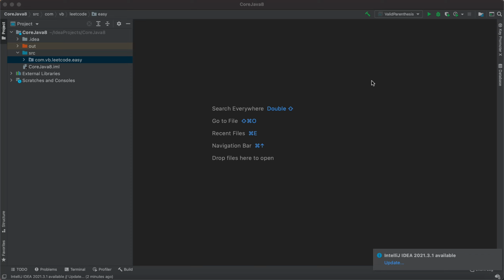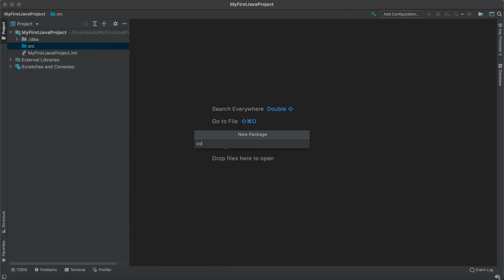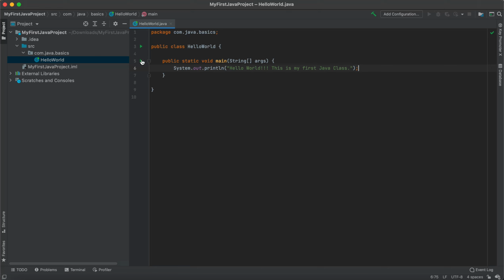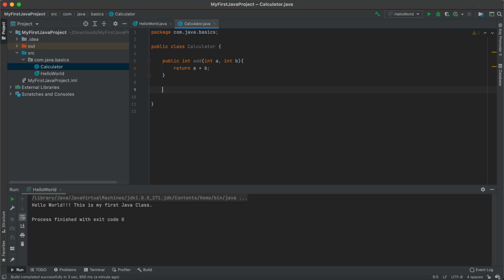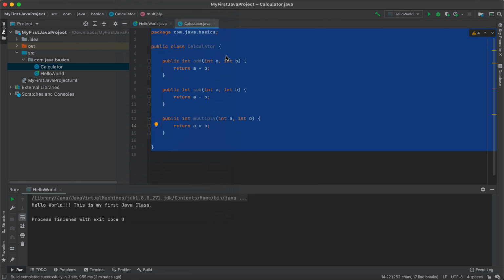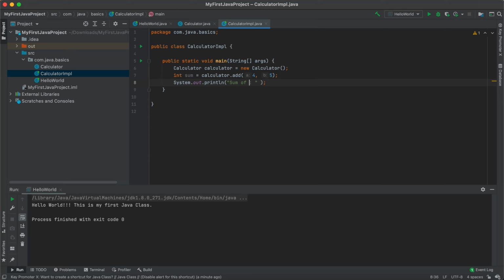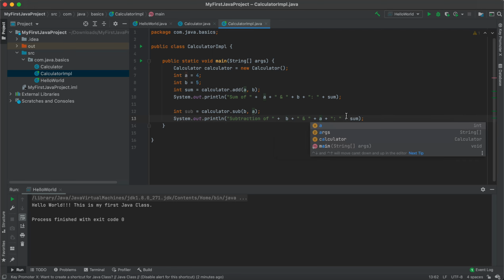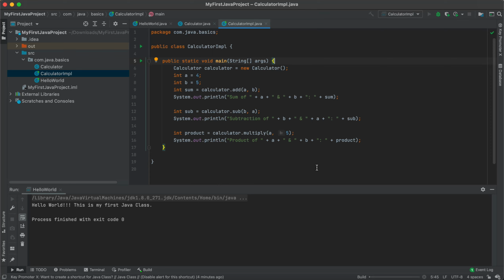Creating Java Project in IntelliJ IDEA for Beginners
In this video, we will see how to create new Java Project in IntelliJ IDEA for beginners.